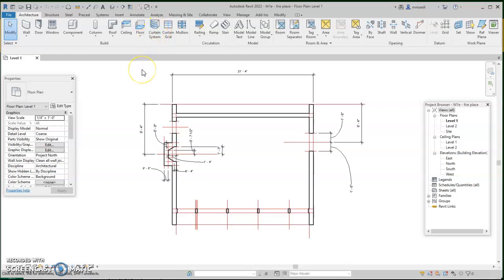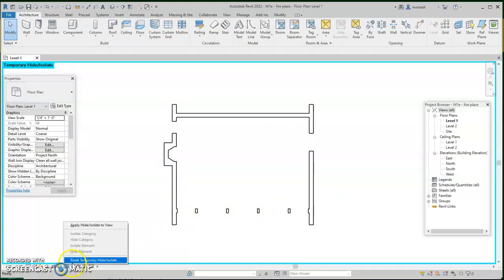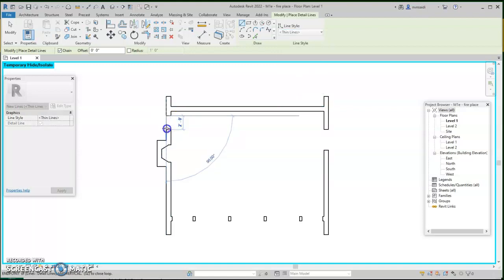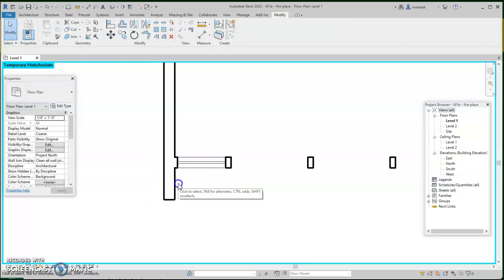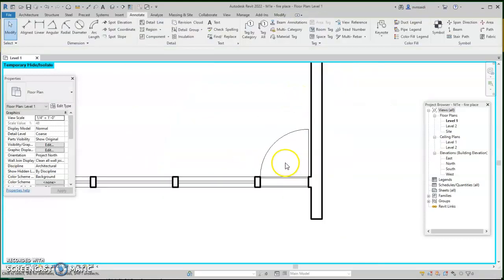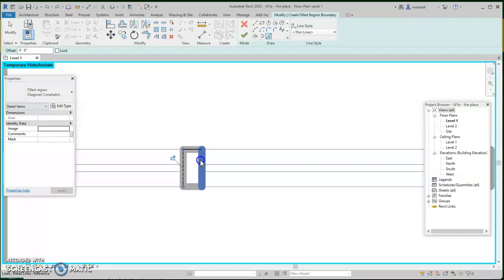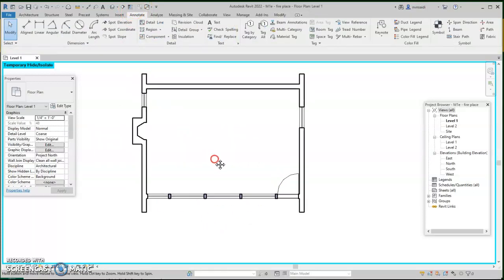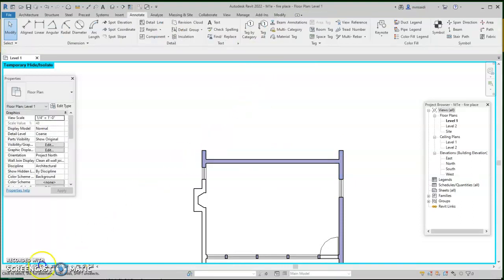123-M1-1e-presentation plan-region- color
How to best present a floor plan showing section cuts using colored regions.